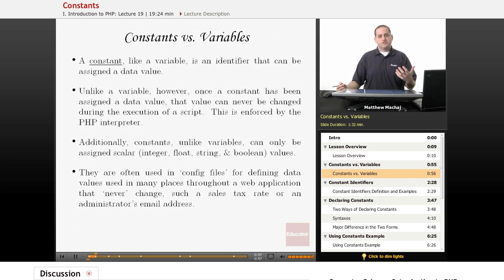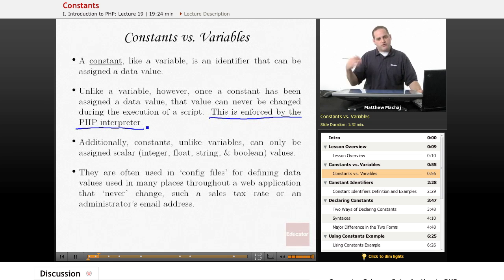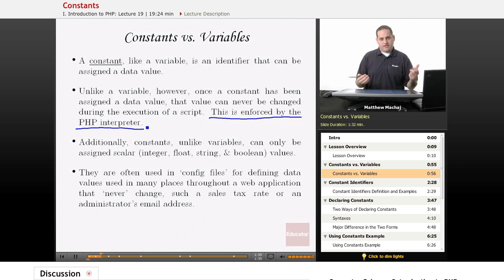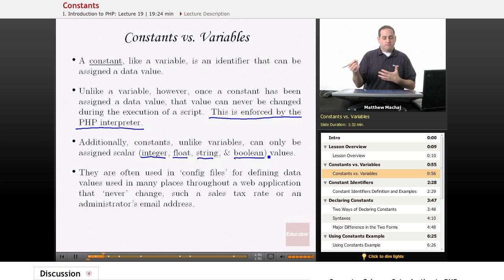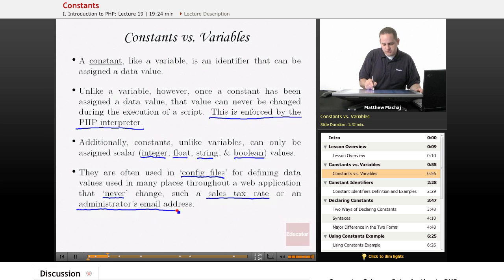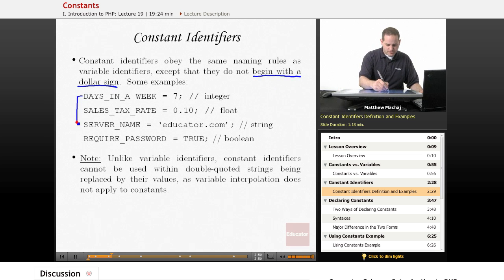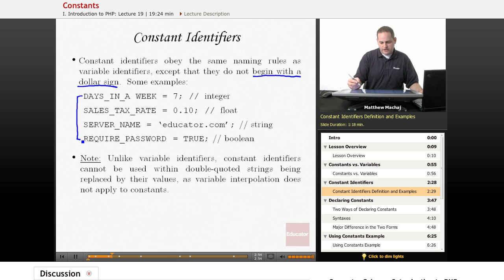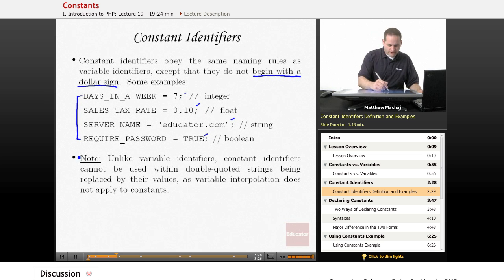PHP - Constants vs Variables